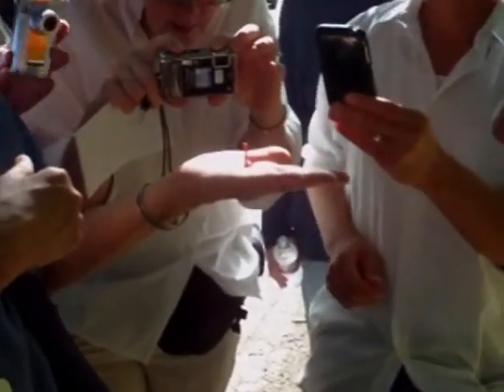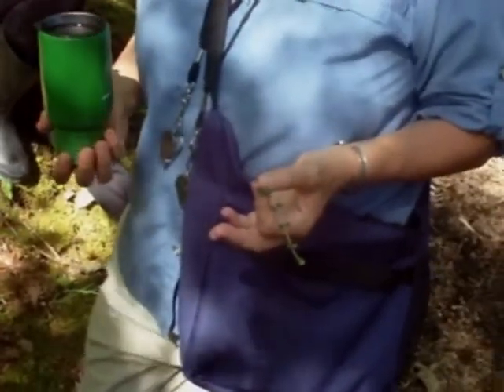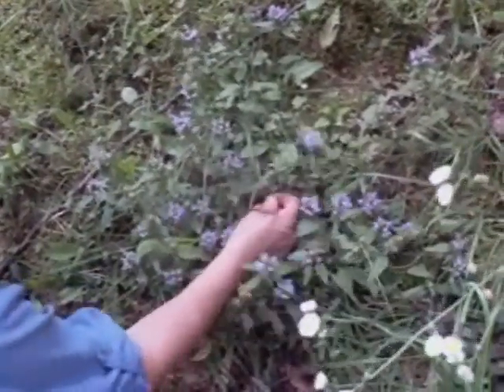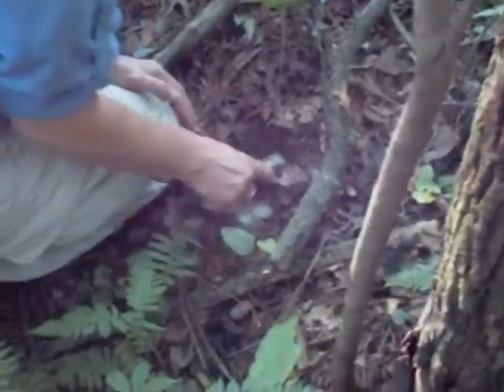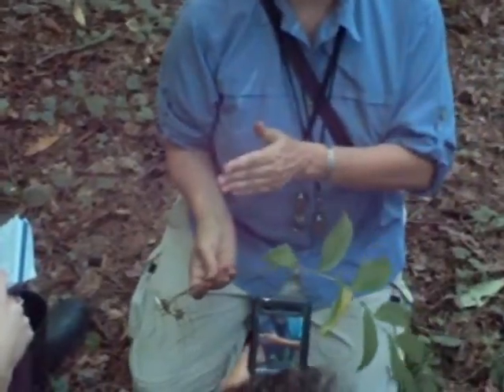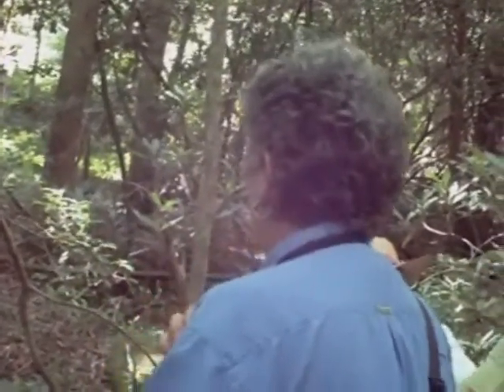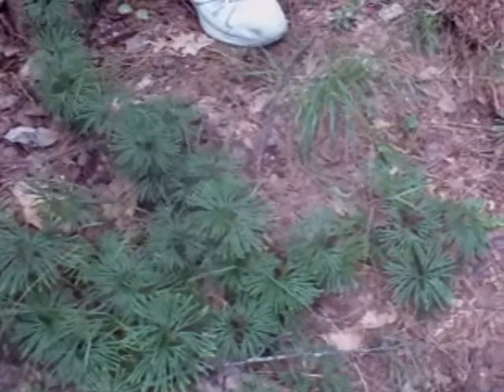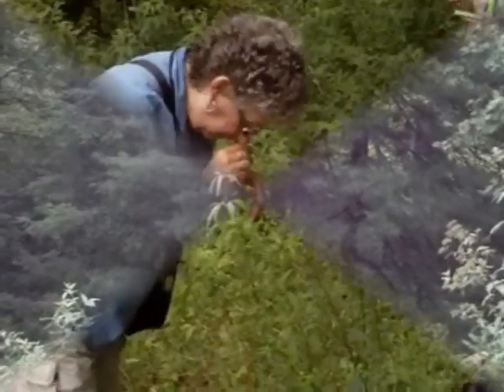Wild Edibles & Medicinal Plants with Herbalist Patricia K Howell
This is a walk that Patricia did with us in the North Georgia mountains recently. Amazing what you will find!